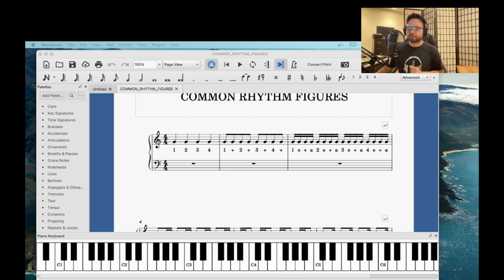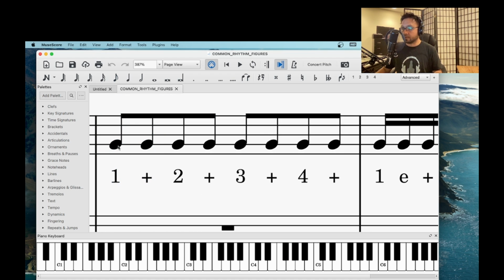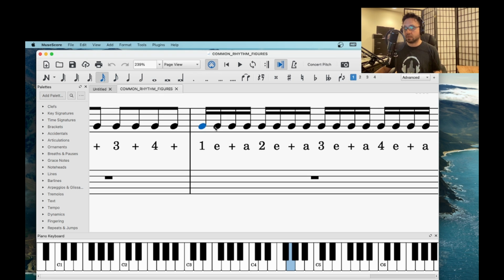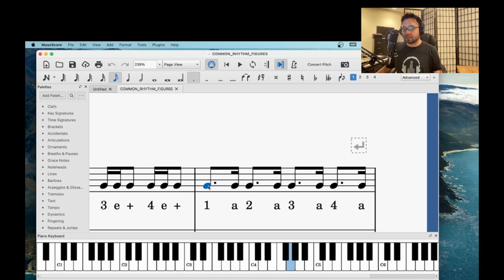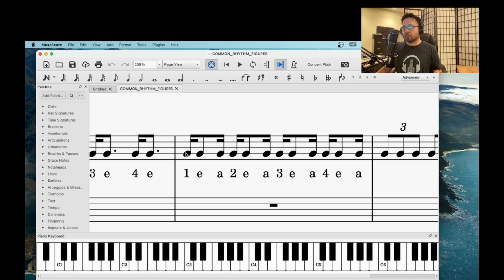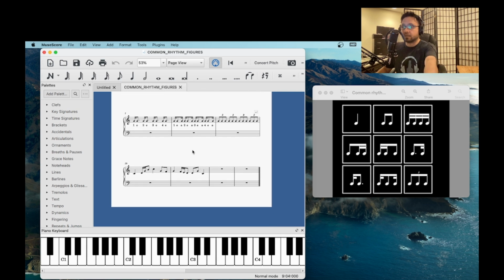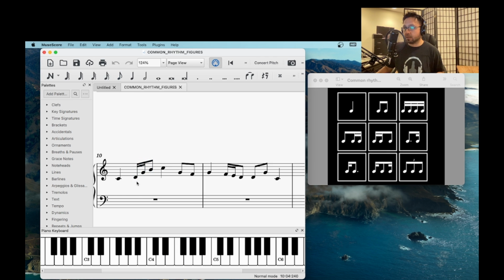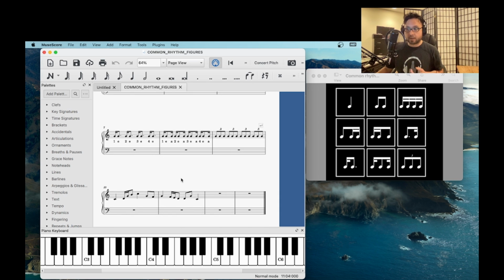How to read rhythm easier - Common patterns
Have you ever struggled with reading rhythm? I feel the pain.
This is perhaps the aspect of music that takes longer to grasp, but once I started to use this method - also called Rhythm cells, or just Common patterns - the thought process became much more smooth.
Go out and see the Ocean maps!